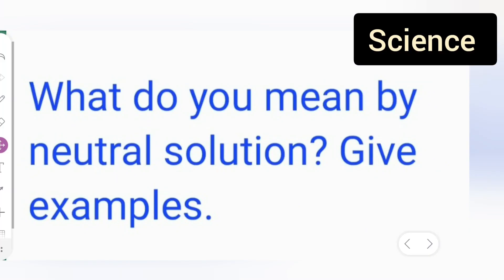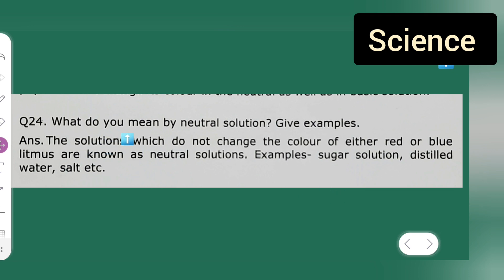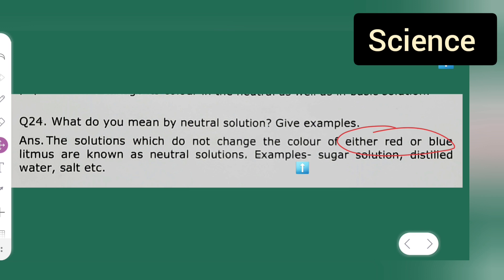what do you mean by neutral solution? give examples